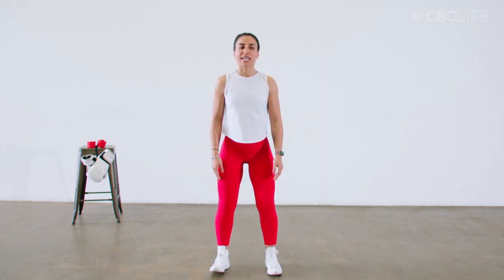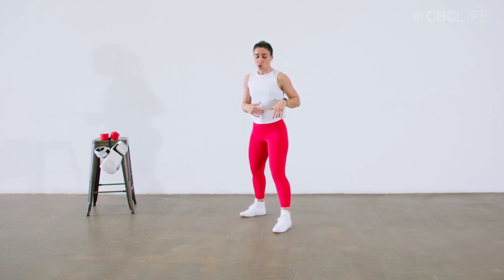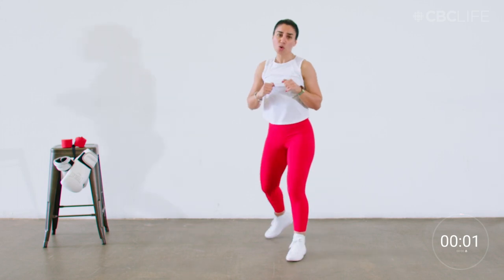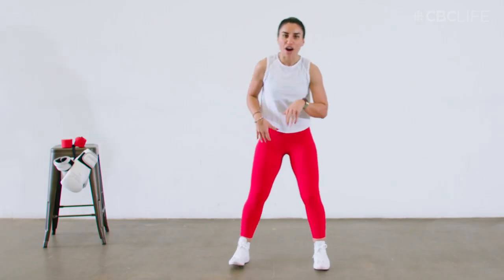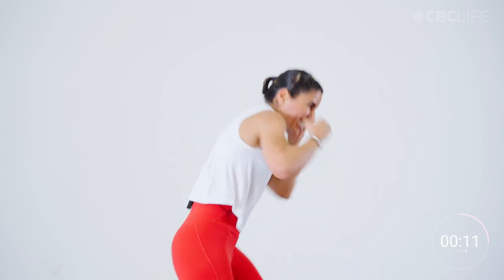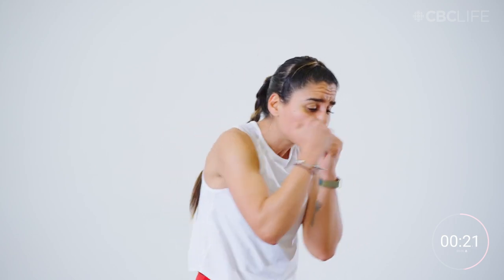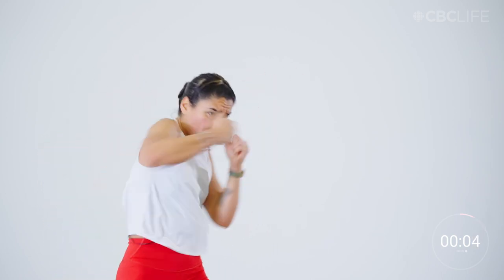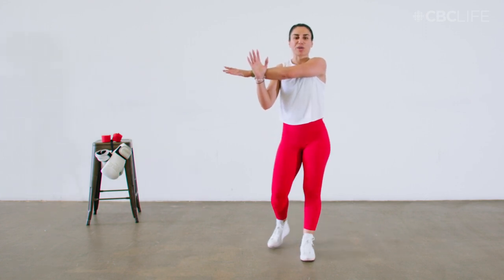20-minute boxing workout | 3 circuits, no equipment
Whether you’re new to boxing or are looking for a chance to brush up on your skills, this workout from fitness coach and competitive boxer Sylvie Dulger is a perfect opportunity to practice.

In the video, Sylvie will take you through a 20-minute routine filled with drills of different boxing fundamentals. You’ll start with a quick warm-up, then move into three heart-pumping circuits of punches, shuffles and hooks. No gloves needed for this session — grab some water and a towel, and let’s go!

Produced in collaboration with CBC Creator Network.